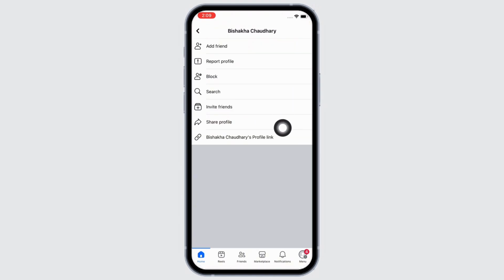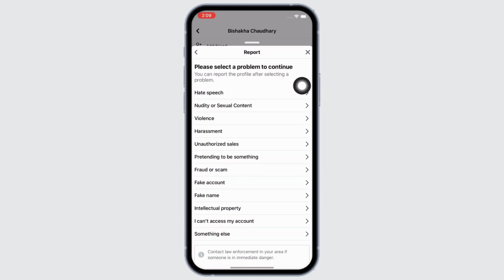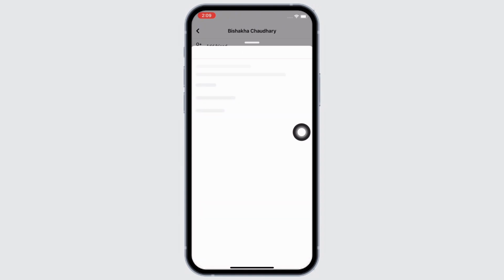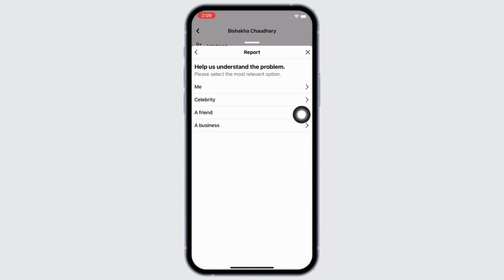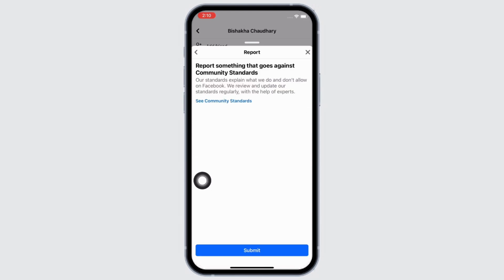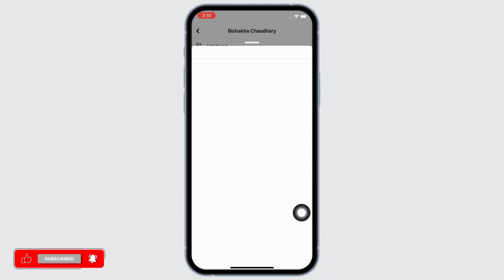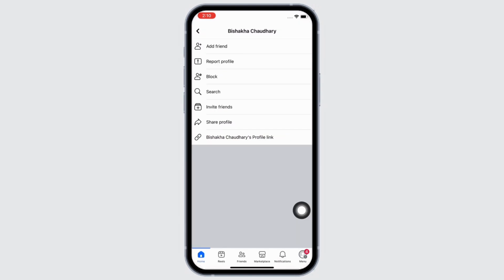How To Delete Old Facebook Account That I Can't Access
Struggling to delete an old Facebook account you can't access anymore in 2024? This guide provides a step-by-step process on how to request the deletion of a Facebook account when you can no longer log in, ideal for users who have lost access to their old accounts.

In this tutorial:
0:00 - Introduction
0:05 - How To Delete an Old Facebook Account You Can't Access (EASY)

Discover how to navigate the process of deleting an inaccessible Facebook account with this comprehensive tutorial. The video covers identifying the account, reaching out to Facebook’s support team, providing any necessary identification or proof of ownership, and understanding Facebook’s account deletion policies, ensuring that you can successfully request the removal of your old account.

Secure your online presence by following this guide to delete an inaccessible Facebook account in 2024!